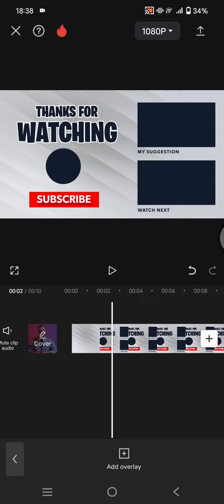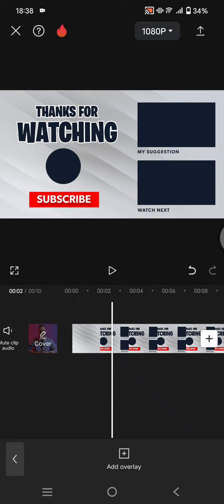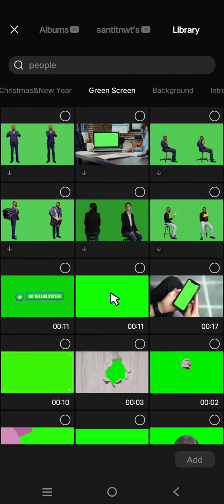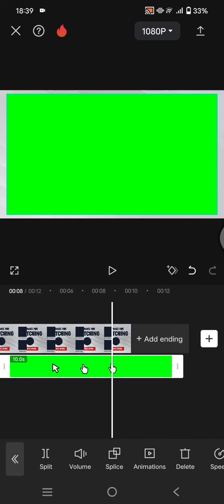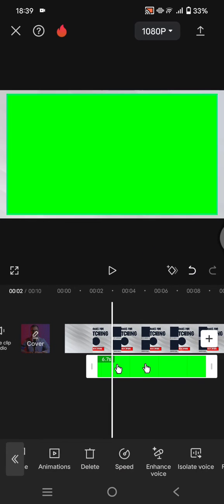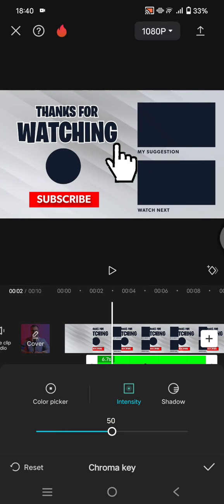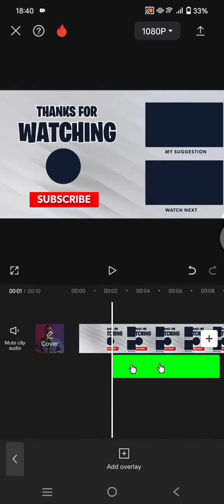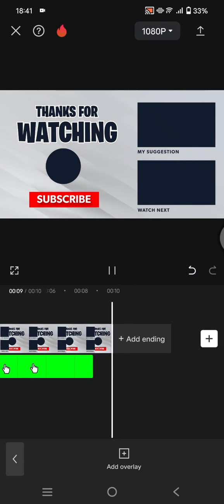How to Easily Add a Mouse Clicking Button Animation to Your Videos in the CapCut Mobile?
Learn how you can easily have this mouse clicking button animation in CapCut by watching this tutorial